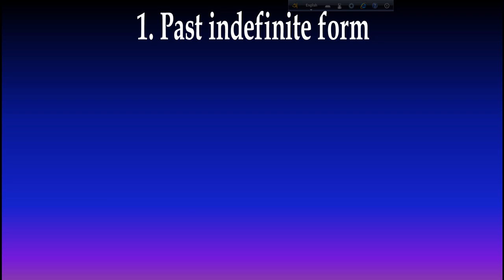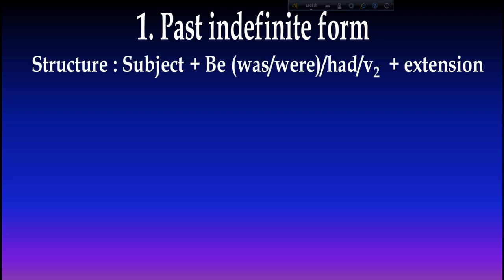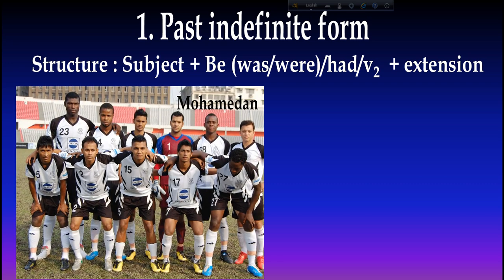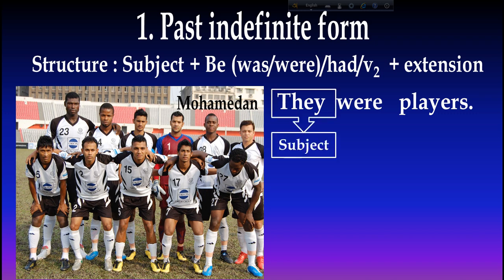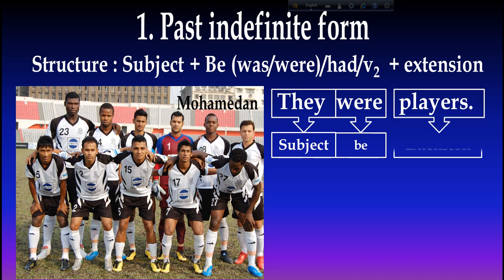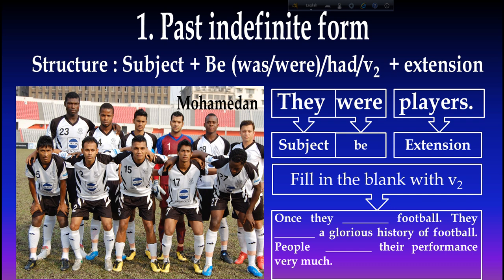Class: Vi-X, Subj Eng Second Paper, Teachers Name: Shamsul Alam Humayoun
Teachers Name: Shamsul Alam Humayoun
Class: Vi-X, Subj Eng Second Paper,